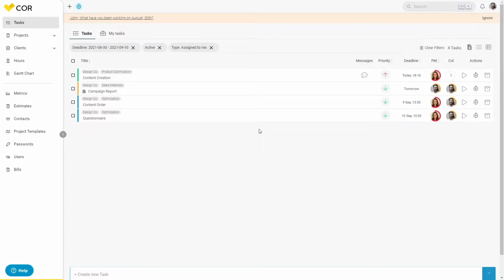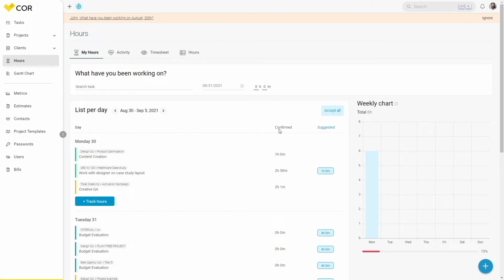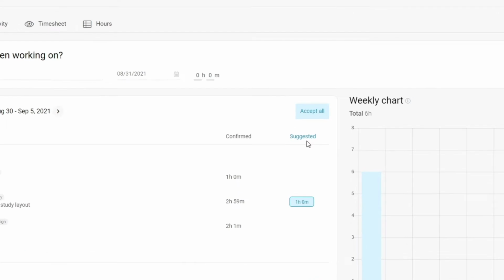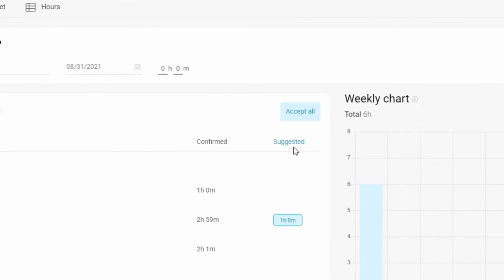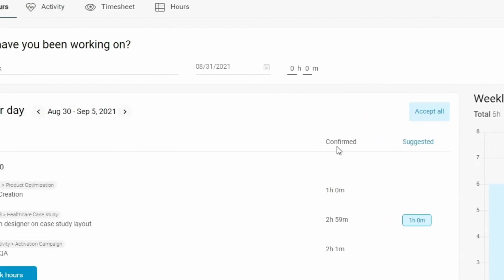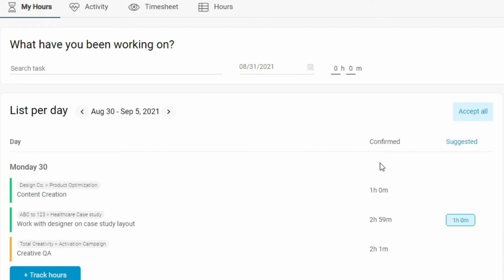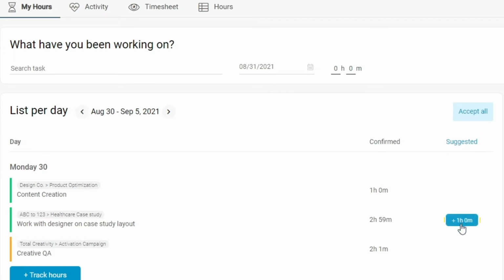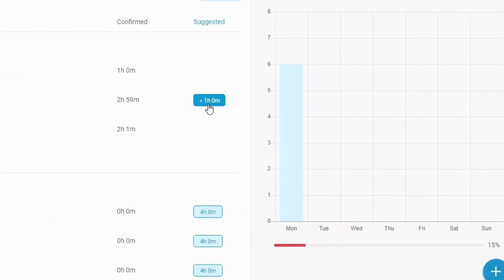COR - How to Track Time through Machine Learning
¡Welcome to this mini tutorial on how to track time through machine learning!

Tracking the time spent on tasks is the fundamental step for the entire flow within COR to work properly. It will also provide transparency on your work done and visibility on your available capacity to take on new work.

COR has two different ways of tracking time, in this video, we will focus on the suggested hours provided by Artificial Intelligence and machine learning. This is the way we recommend to alleviate your daily tasks and automate processes.

On the Hours page, you will see two columns: Confirmed and Suggested. The Confirmed column shows the time that you have already tracked towards that task. The Suggested time is generated through Artificial Intelligence based on your interactions with the platform. Through machine learning, COR registers the interactions that we have while working in the system and then suggests the time that was spent on a specific task. Meaning, if you go into a task, share messages, upload files, and more, COR is going to take these interactions, learn from them, and will then begin to suggest hours worked on the given task. Simply click the blue bubble with the suggested time and automatically the hours are tracked.